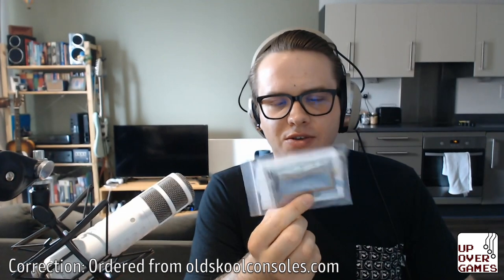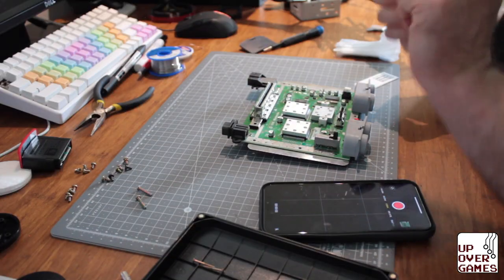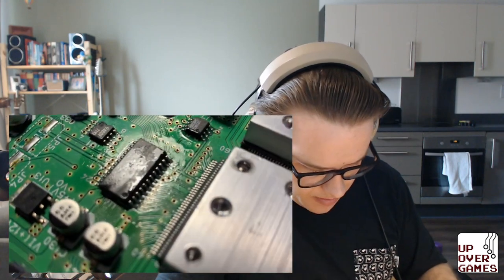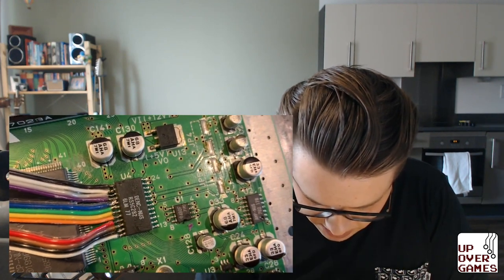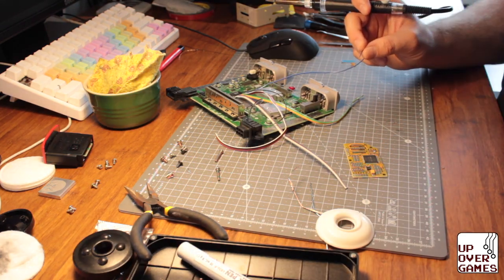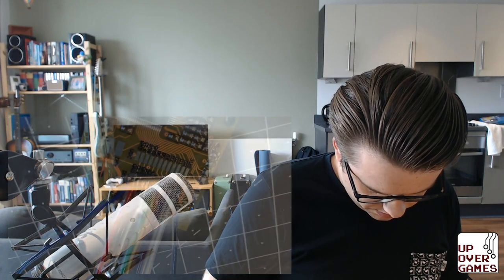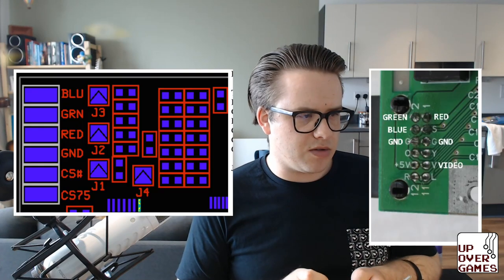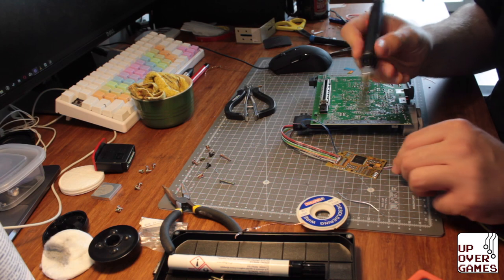Will I break it? - N64RGB - etim's Nintendo 64 RGB Mod Chip